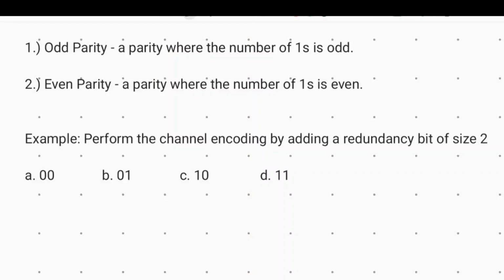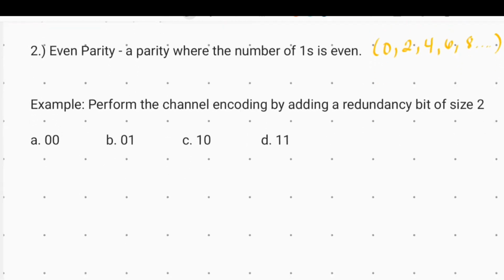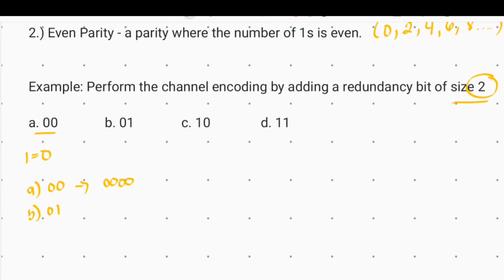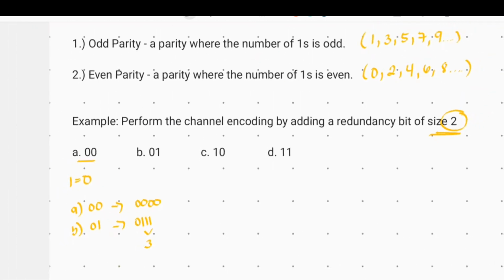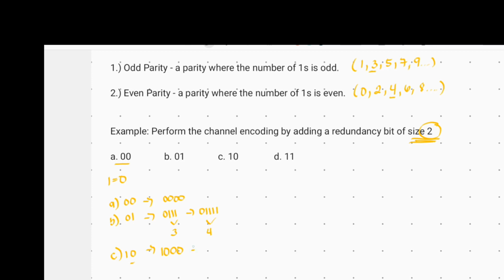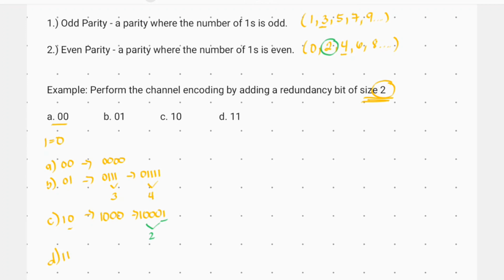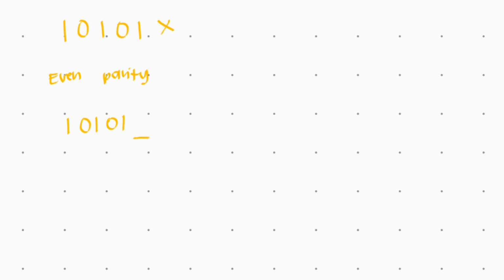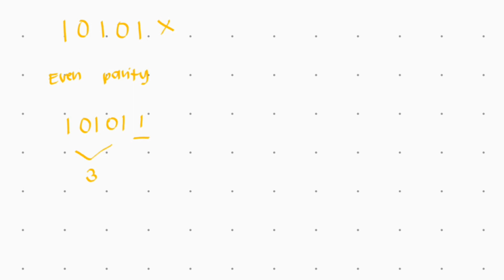Communication Efficiently - Majel Monteloyola